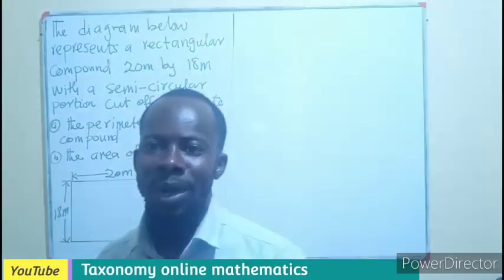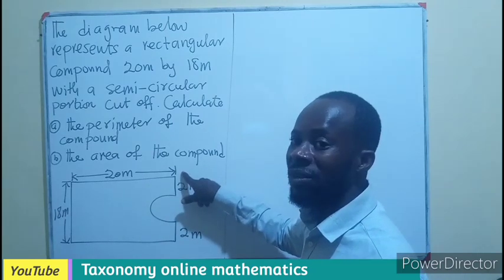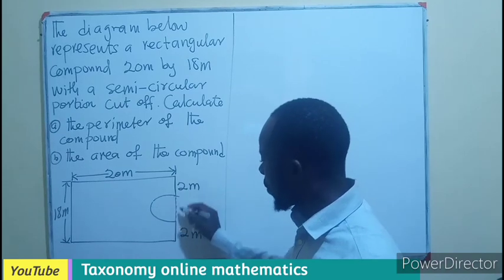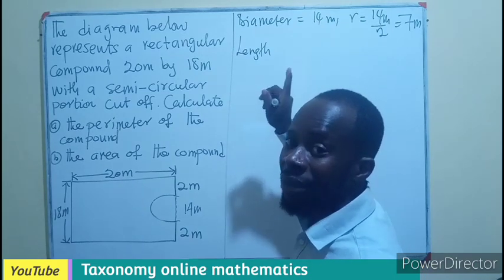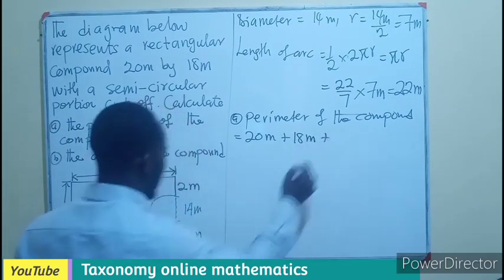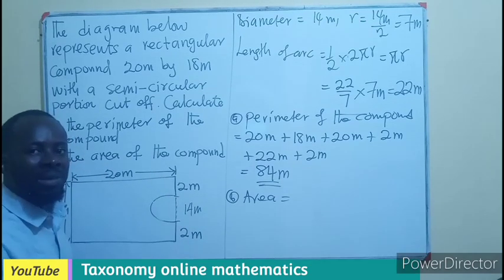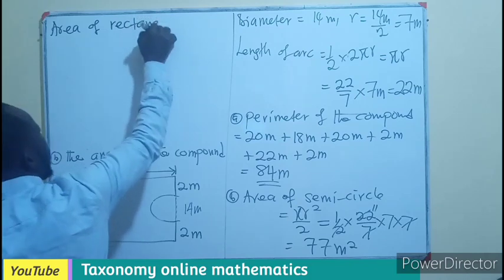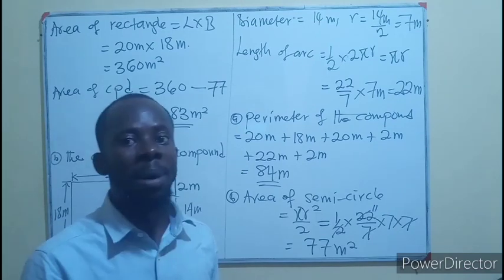Mensuration 1 || Finding the Perimeter and Area of a Compound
In this video, we will learn how to find the perimeter and area of a compound made up of a rectangle and a semi-circle